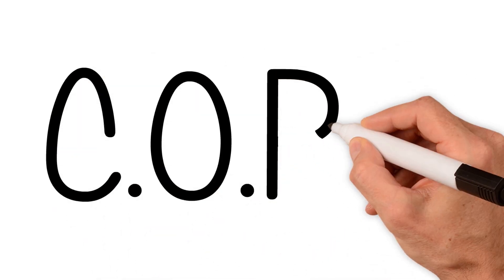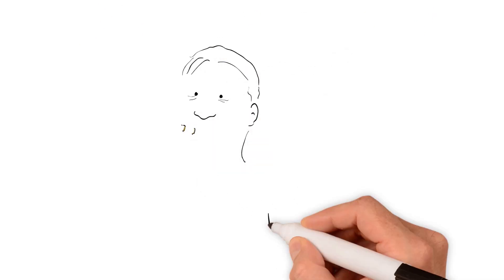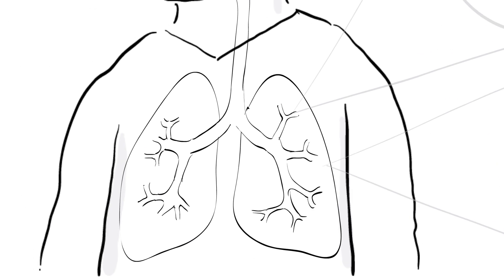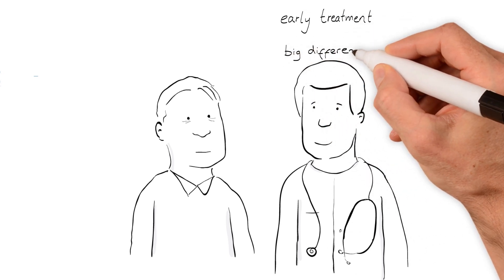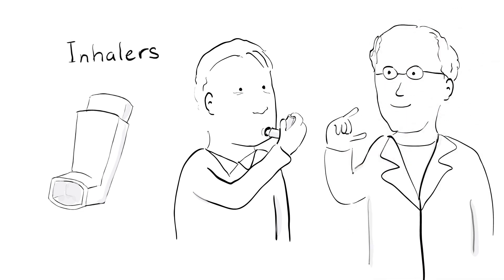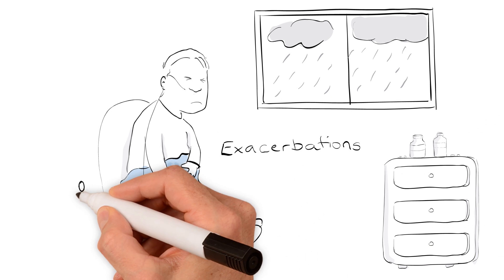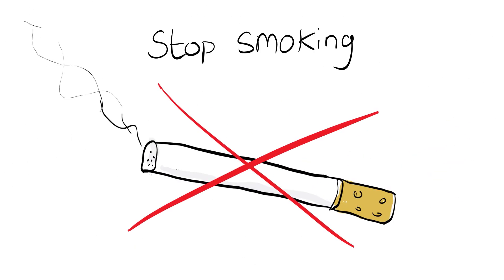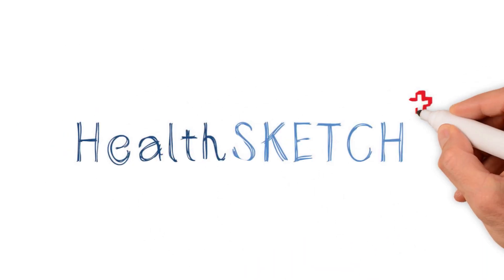What is COPD? (HealthSketch)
A simple animation explaining what COPD is, how it is caused, the main symptoms and treatments, and the lifestyle changes that can make a big difference. We hope this video will be useful to you and those around you.

Chapters:
0:00 Intro and causes
1:05 Lung changes and symptoms
2:05 Diagnosis and treatment
3:15 Exacerbations
3:45 Living with COPD

Script: Dr Wikum Jayatunga, Review: Chest Heart & Stroke Scotland

This video was supported by: Chest Heart & Stroke Scotland